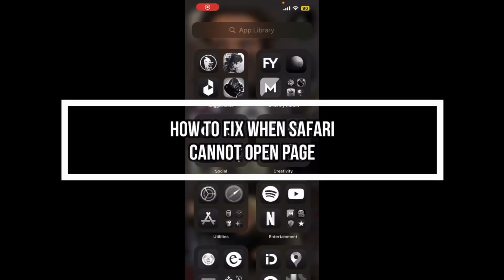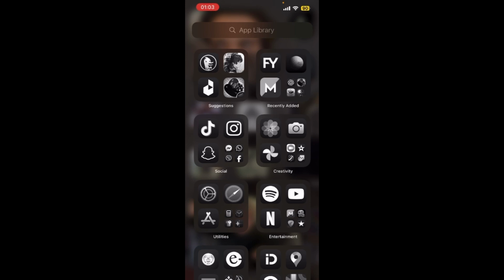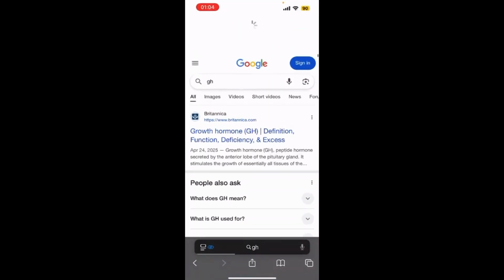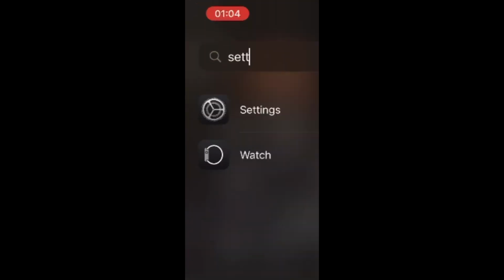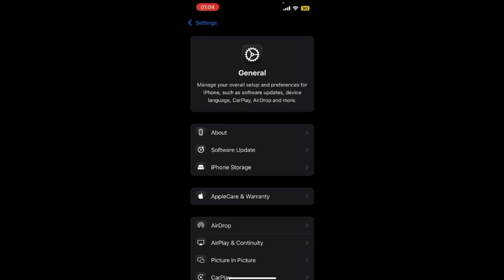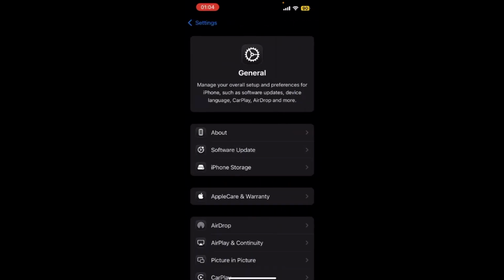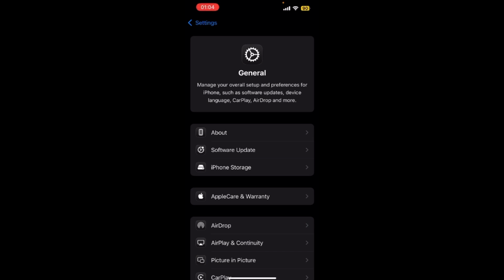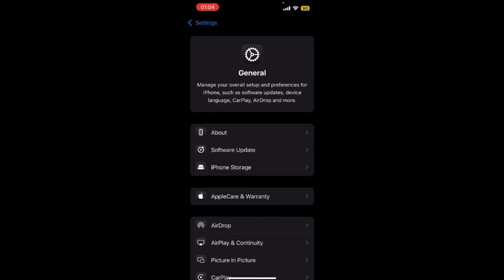How To Fix Safari Cannot Open Page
This video walks you through the step by step process of how to fix Safari cannot open page. Watch the video till the end and learn the steps in detail.